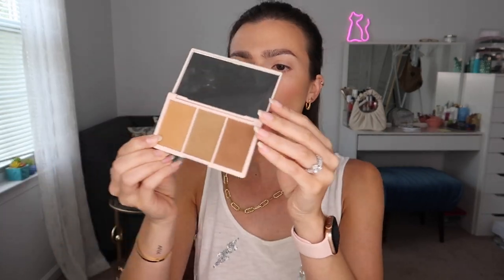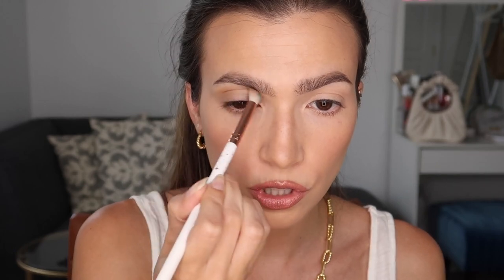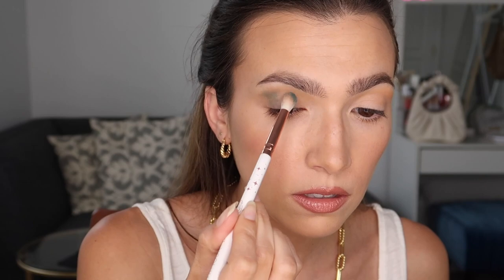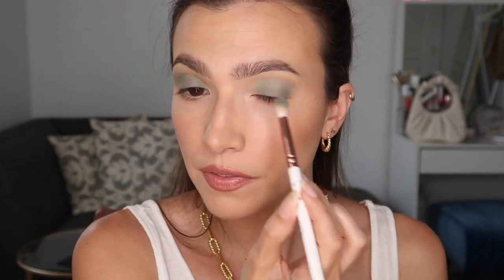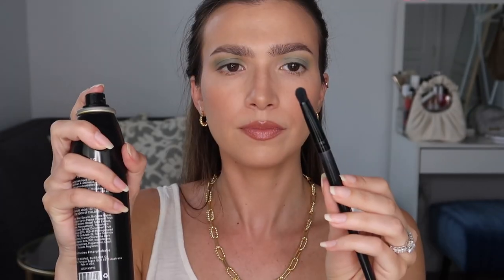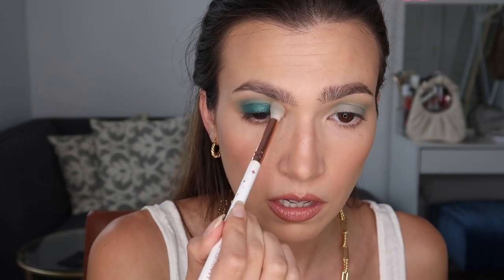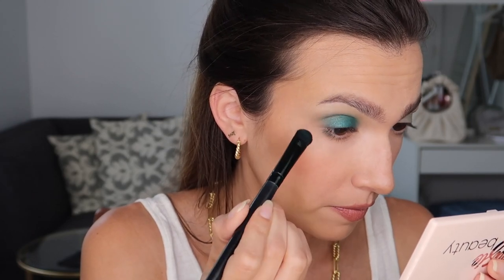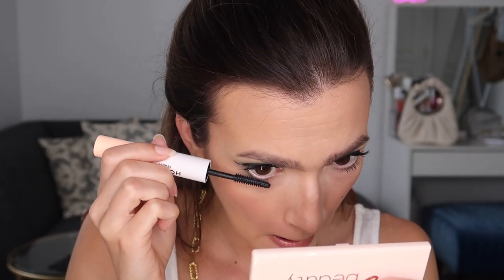One Eyeshadow Look! How to Create Different Textures & Dimension | Faces by Fortune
I'm teaching you how to throw on one eyeshadow shade, whether it's bright green or something more subtle! I'll show you how to get the most out of one eyeshadow, creating different textures by applying the same shadow in various ways.

Products Mentioned:

Glamour Dolls Romantic Rose Blending Brush $4.76
Basic Beauty Bronzy AF Palette $30
Shiseido POP PowderGel Eye Shadow 'Zawa Zawa Green' $22
Elf Eyeshadow 'C' Brush $4
Wet N Wild Mega Liner 'Dark Brown' $3
Tweezerman Eyelash Curler $23
Honest Beauty Mascara $17